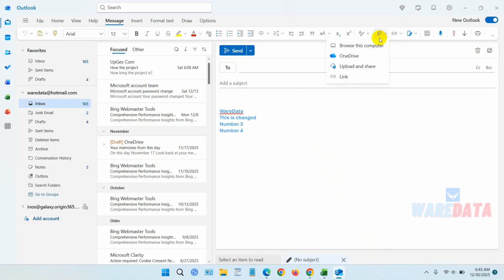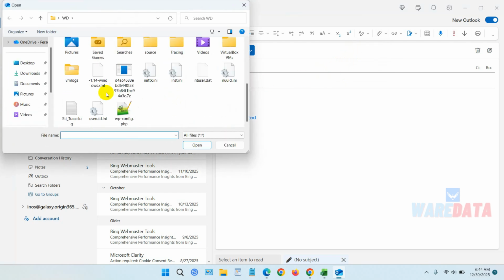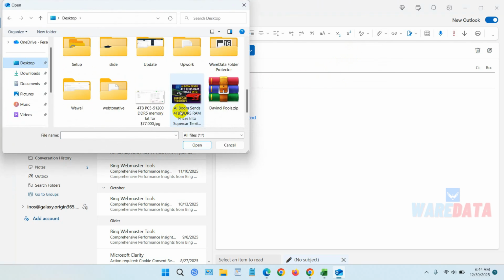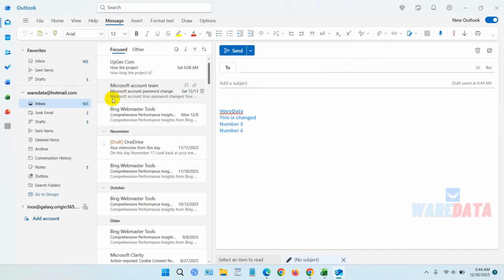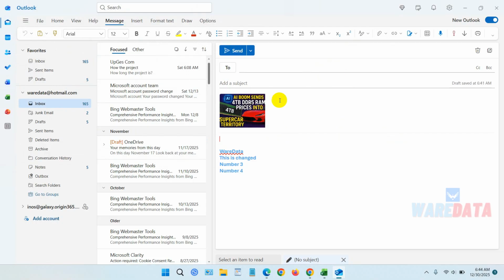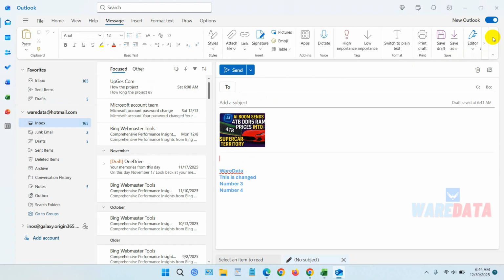How to attach a file on outlook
If you are not used to using Microsoft Outlook, you might find it difficult to attach files. To attach files in Microsoft Outlook, you can use the following method.